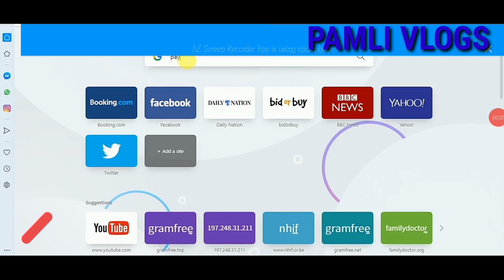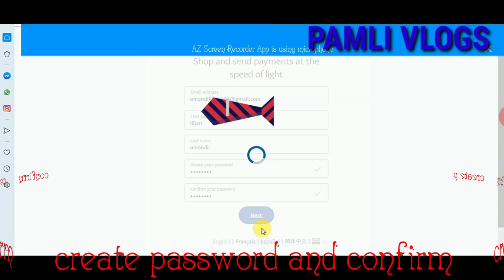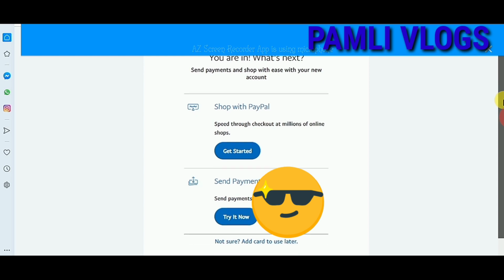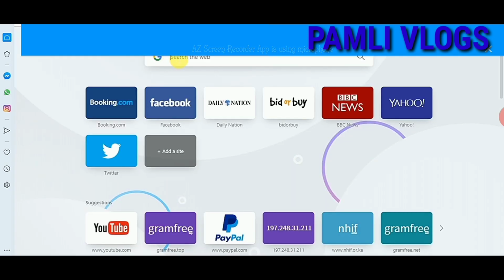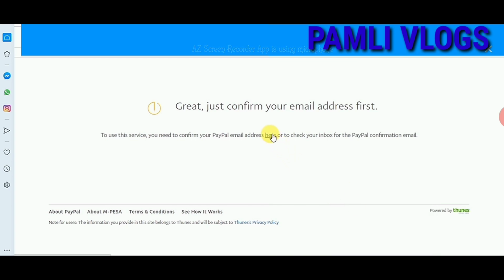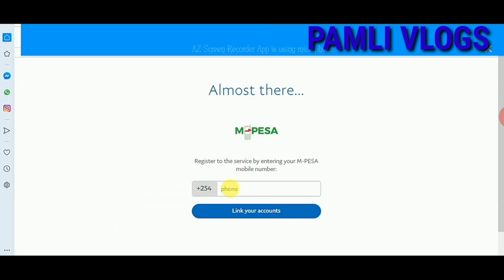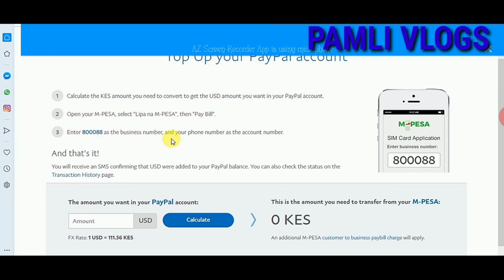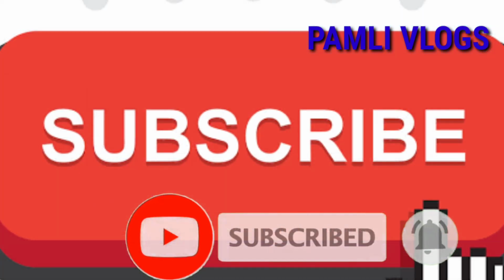HOW TO LINK PAYPAL ACCOUNT TO MPESA TUTORIAL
INSTALL AND IT WILL HELP TO GROW YOUR CHANNEL